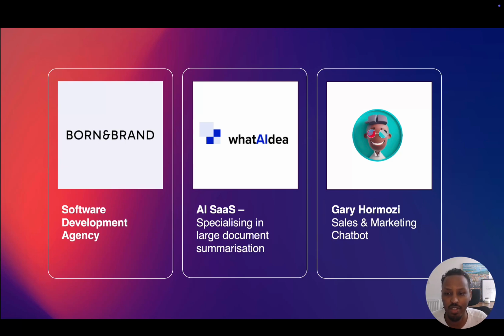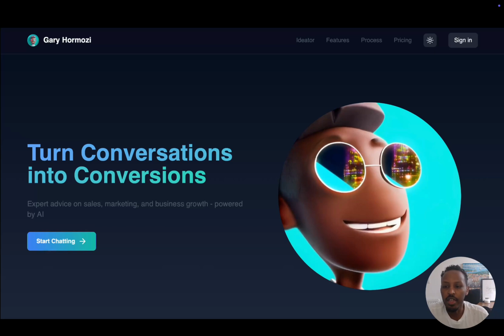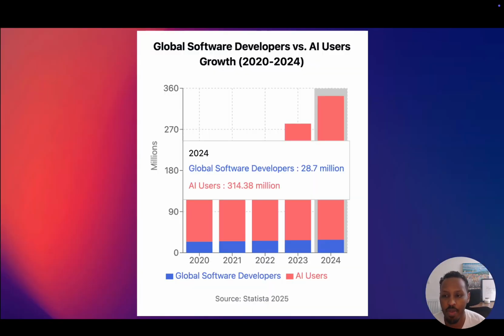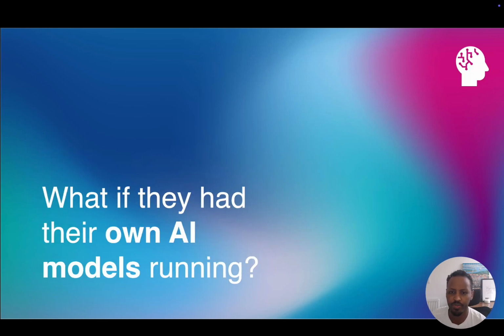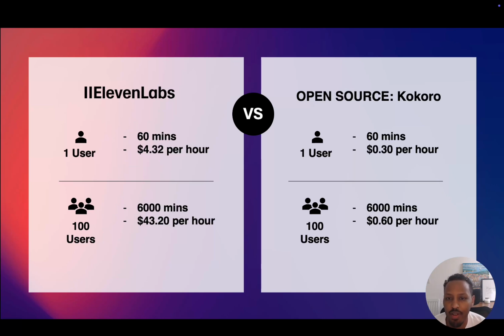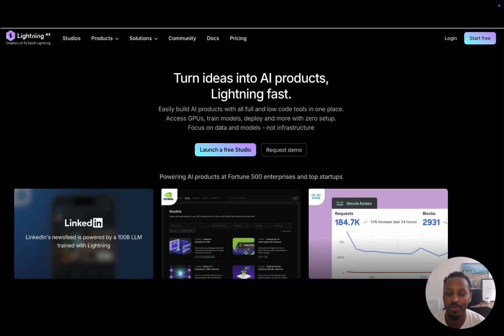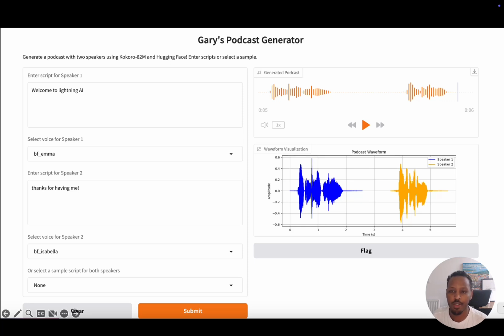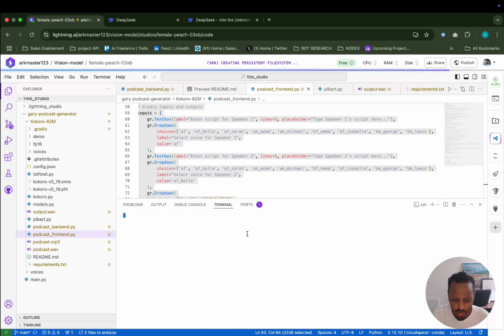I Prompted DeepSeek AI to Build a Podcast Generator – It WORKED!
I built a podcast generator for FREE using AI—without writing a single line of code myself! 🎙️🚀

🔹 DeepSeek Chat wrote the entire code for me
🔹 Lightning AI Cloud hosted Kokoro 82M (10x cheaper than Eleven Labs!)
🔹 All done in just 90 minutes instead of 2 weeks!